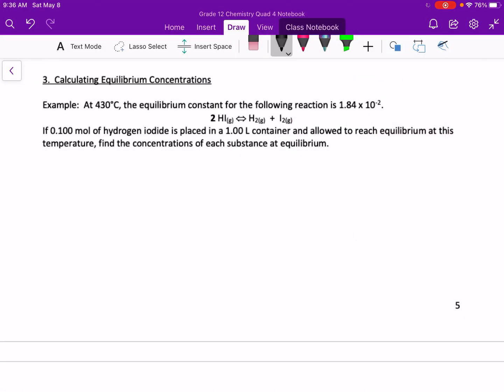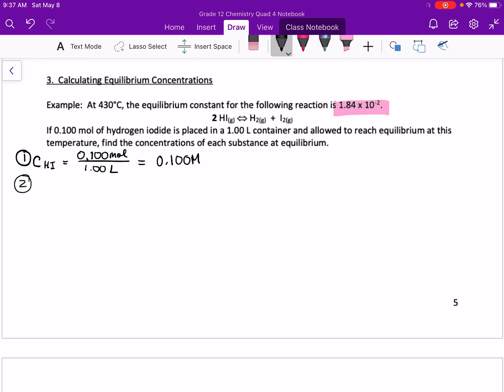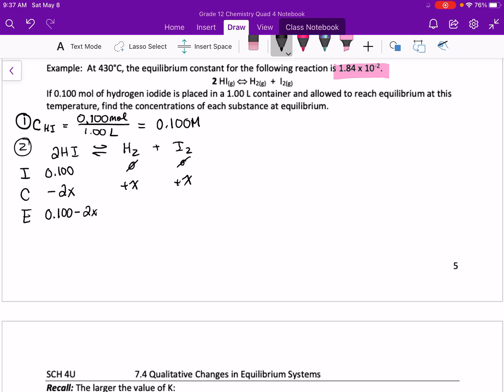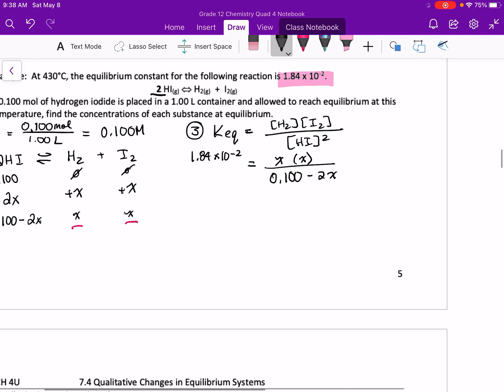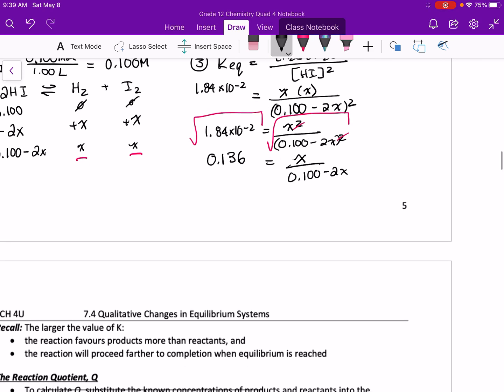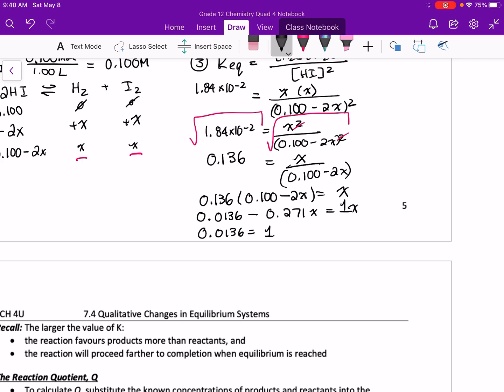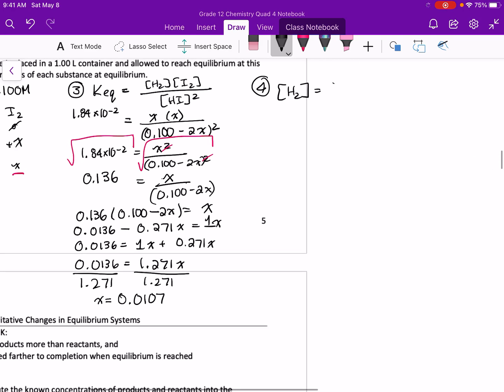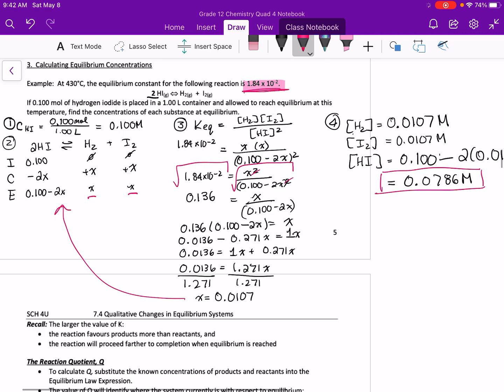SCH4U Equilibrium Example 3